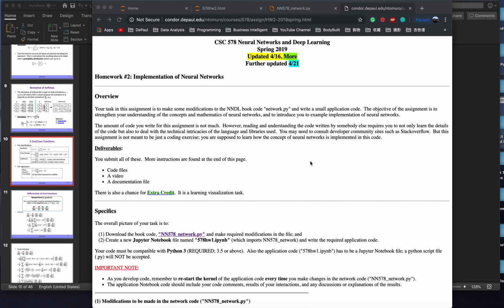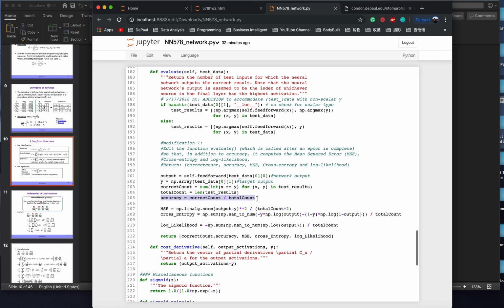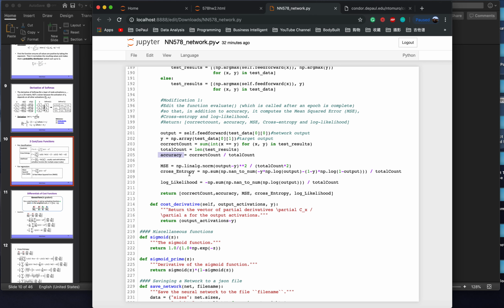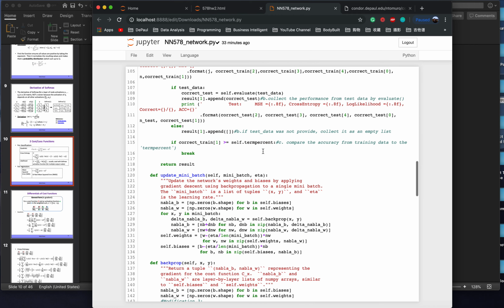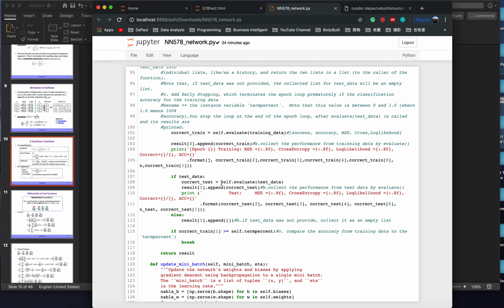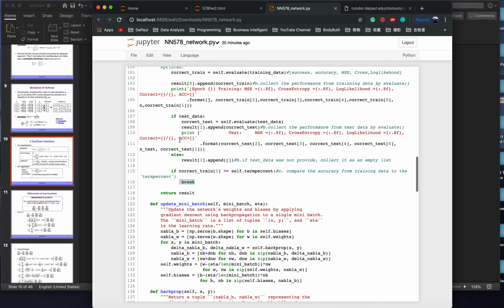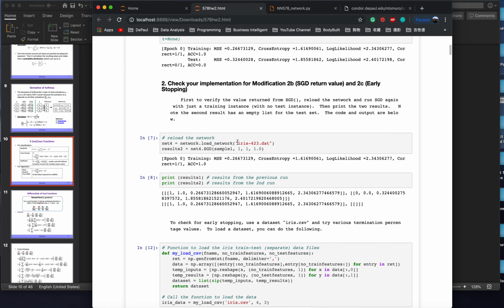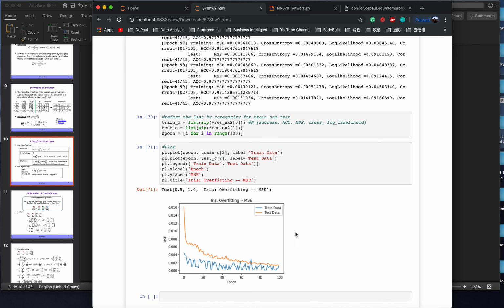578hw2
DePaul University CSC578 hw2